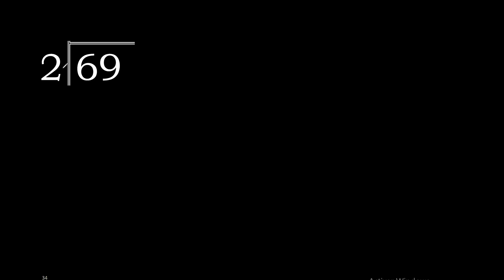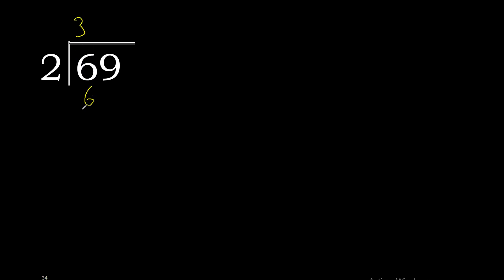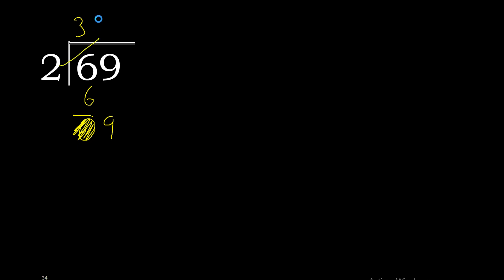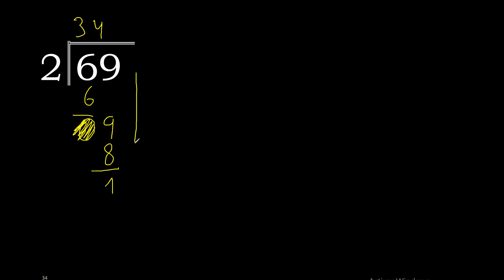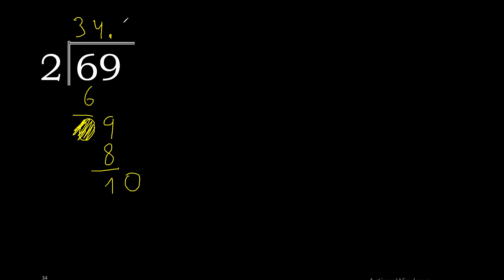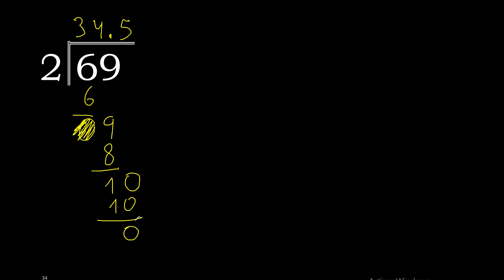Divide 69 by 2 , decimal result . Division with 1 Digit Divisors . Long Division . How to do